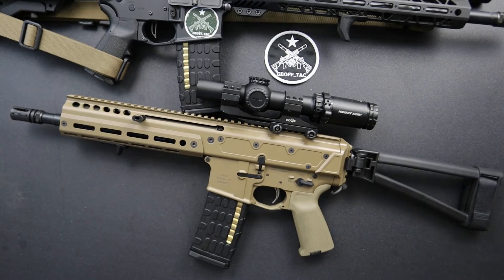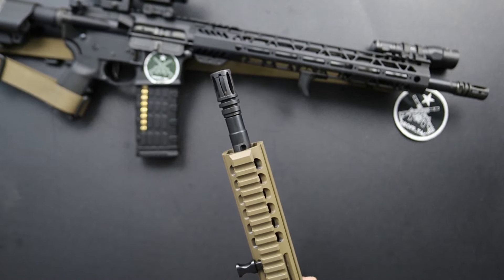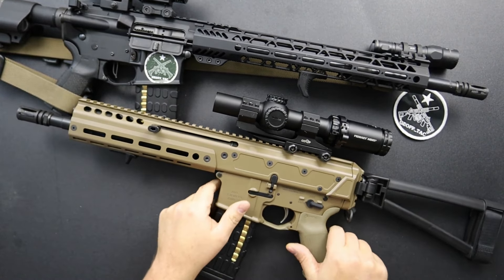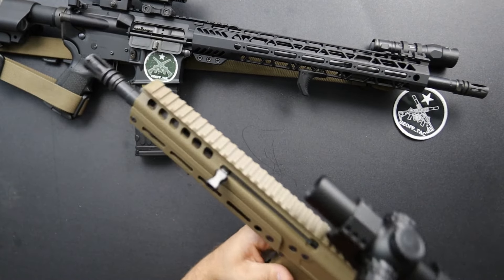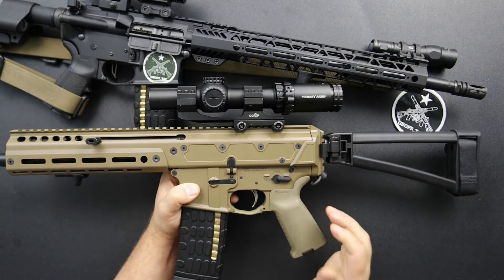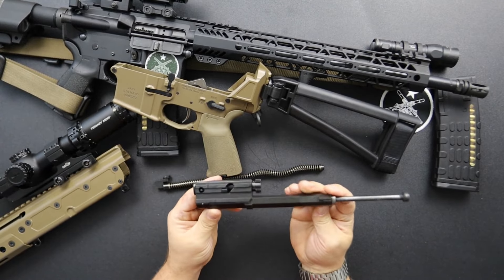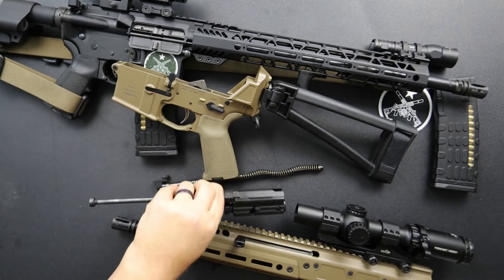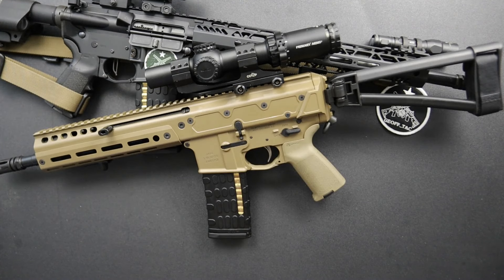Palmetto State Armory JAKL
The JAKL was released to satisfy the desire of people looking to get into the piston driven AR Market at an affordable price. They are making another product that people want, at an affordable price.

Look for me on Rumble!